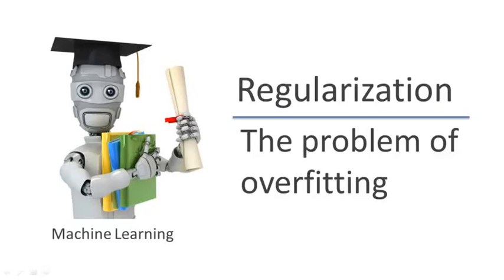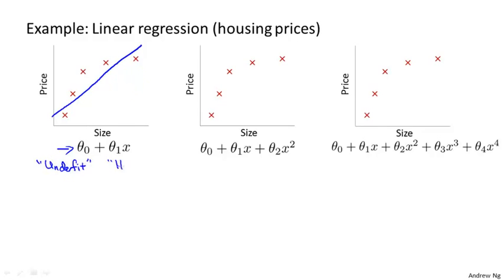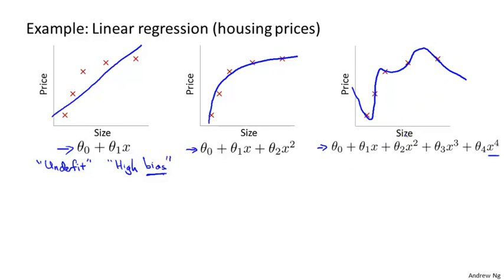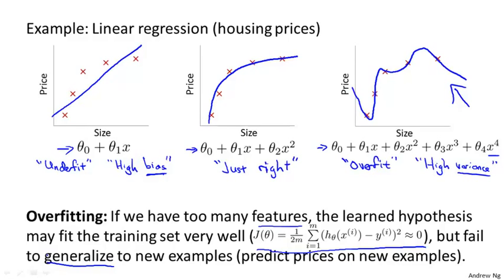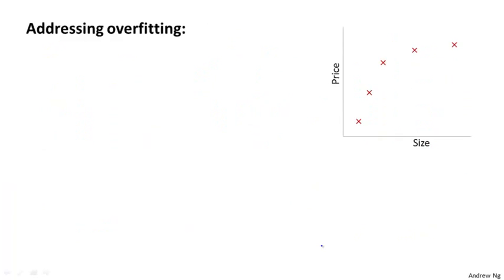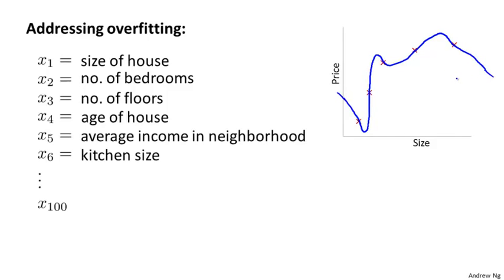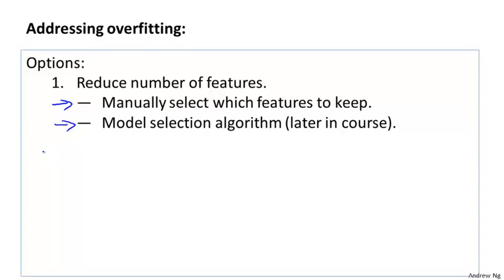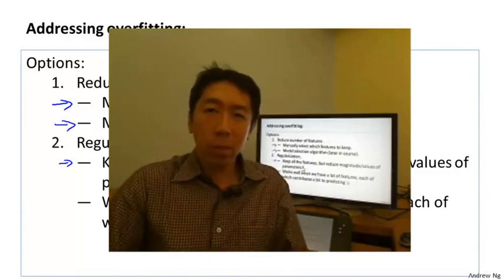7 1 The Problem of Overfitting 10 min)